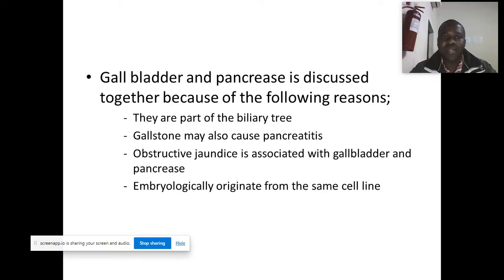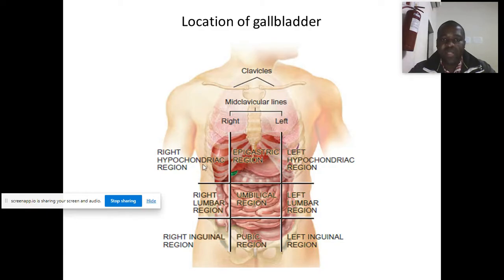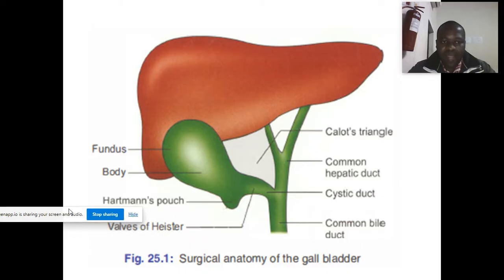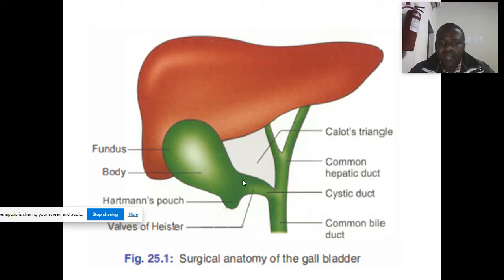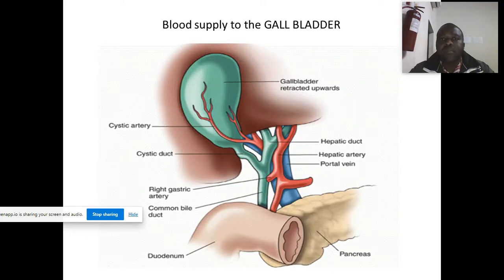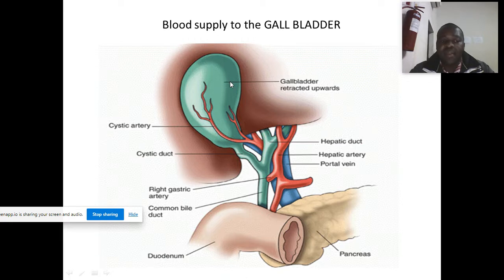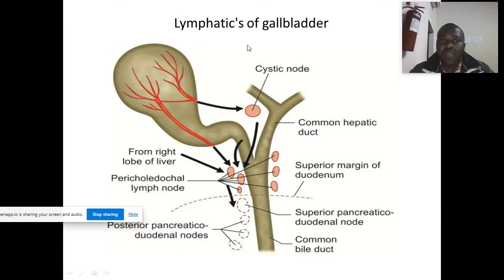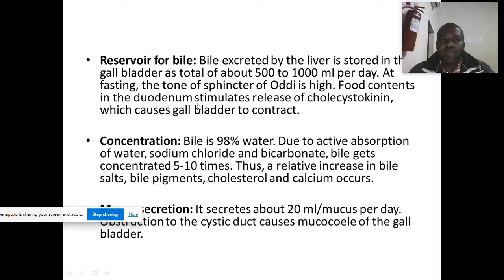Gall bladder and pancreas Part 1